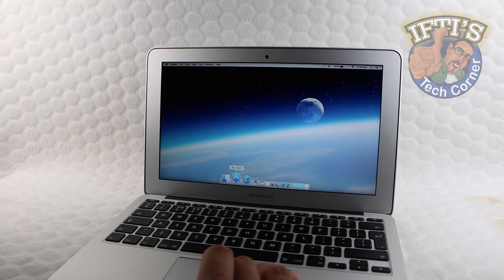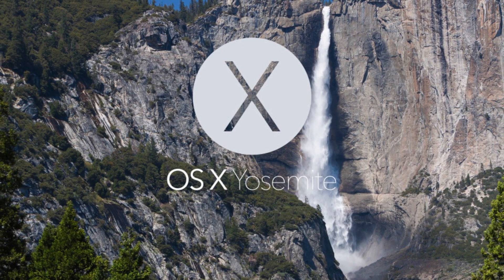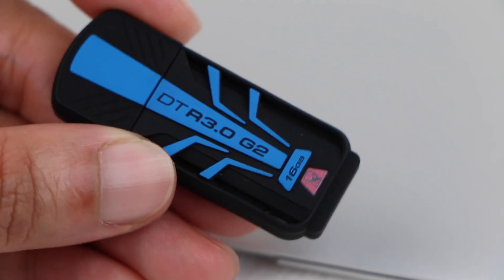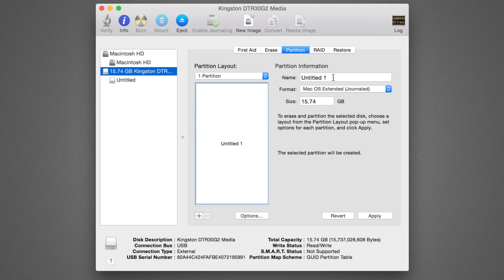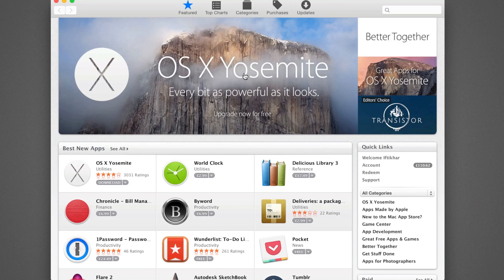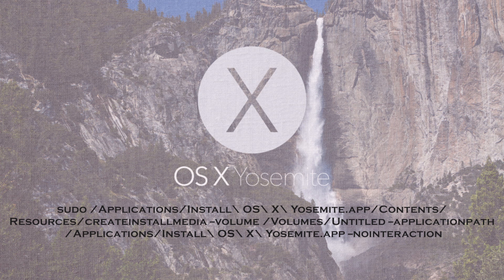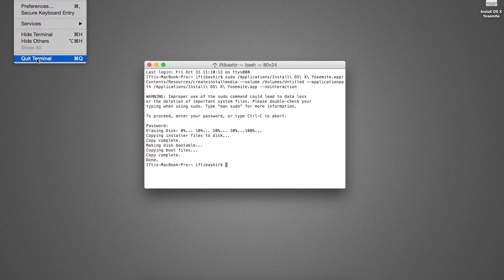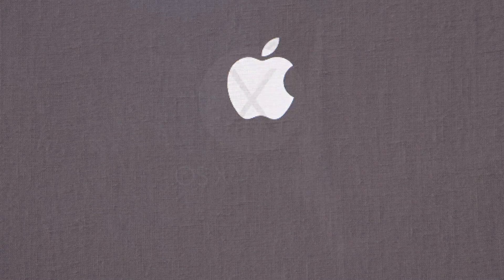OSX 10.10 Yosemite - How to Create a Bootable USB Flash Drive!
As usual, Apple no longer supply a bootable USB Flash Drive with latest OS X releases - including the new OS X 10.10 Yosemite.
Using this tutorial you will be able to create your very own bootable USB Flash Drive using Apple's newest operating system, Yosemite, in 2 easy steps!

Command used in this video:
sudo /Applications/Install\ OS\ X\ Yosemite.app/Contents/Resources/createinstallmedia --volume /Volumes/Untitled --applicationpath /Applications/Install\ OS\ X\ Yosemite.app --nointeraction